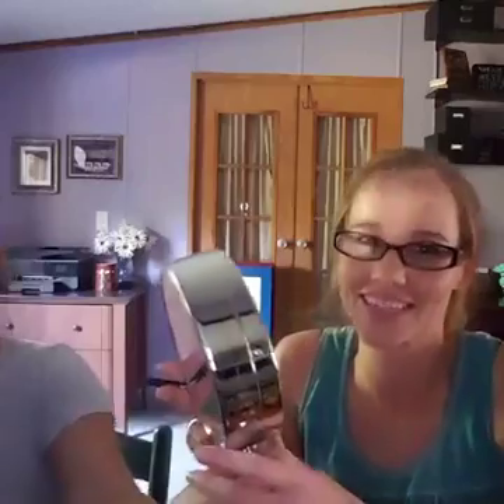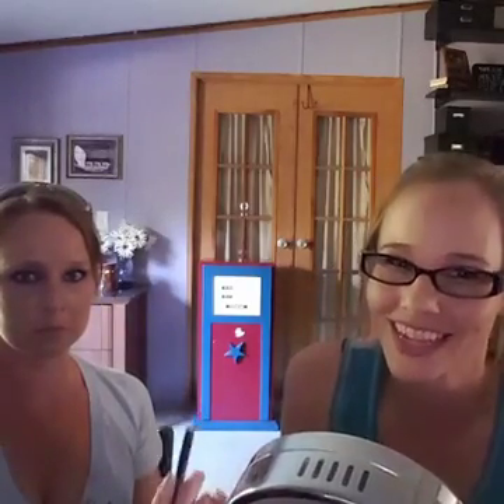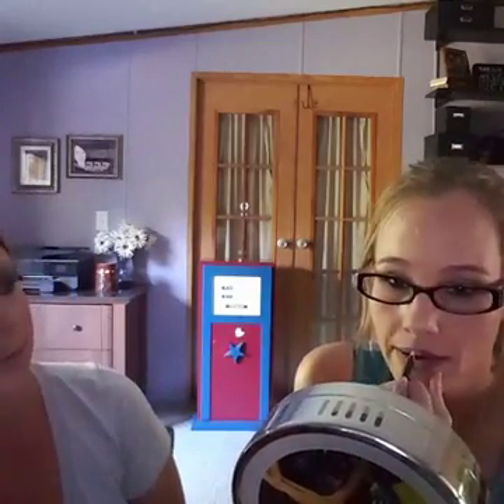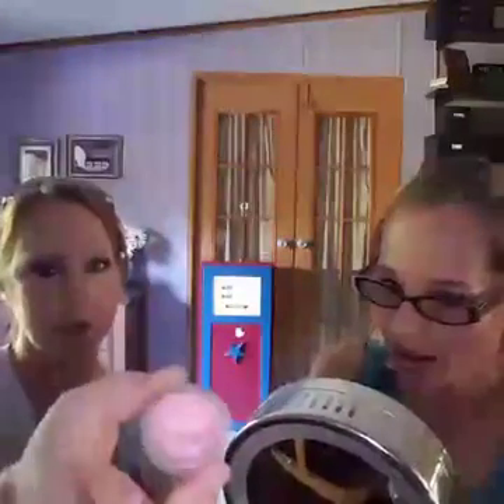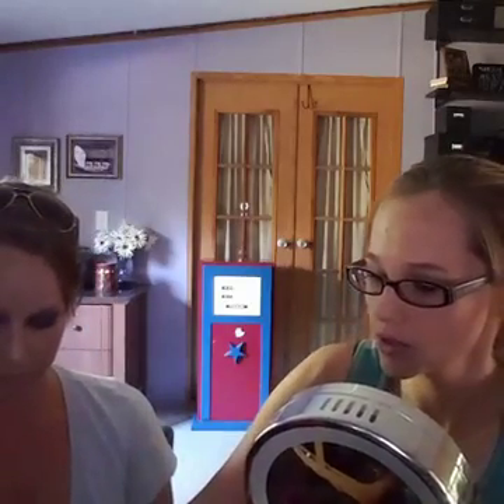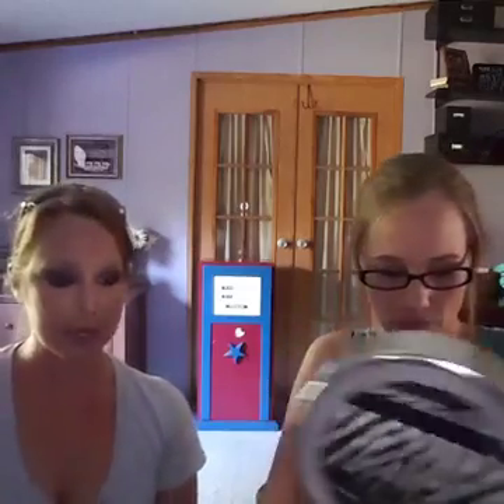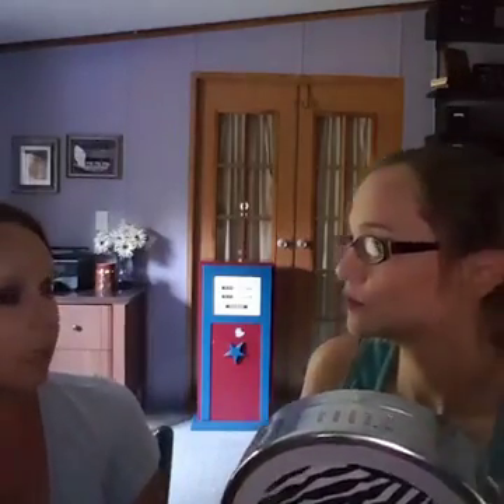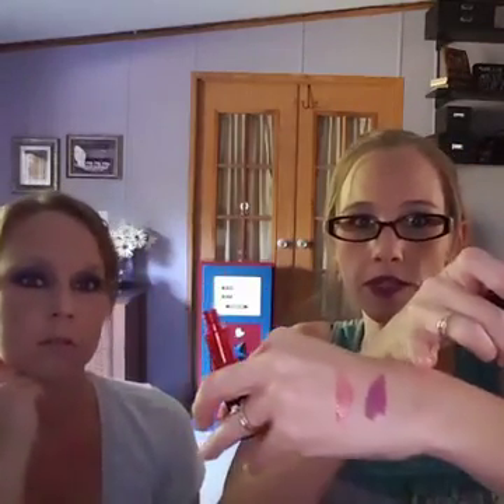Get your pout on!